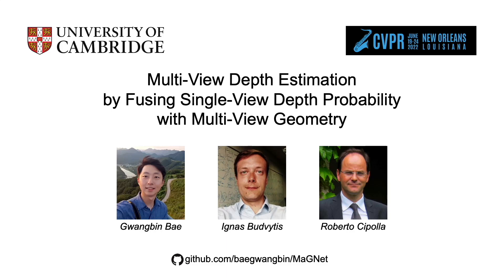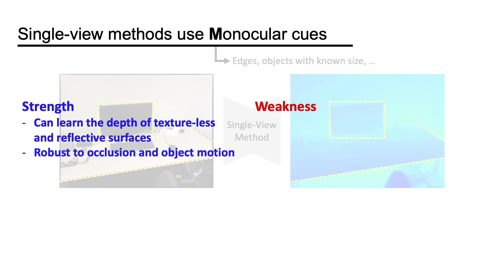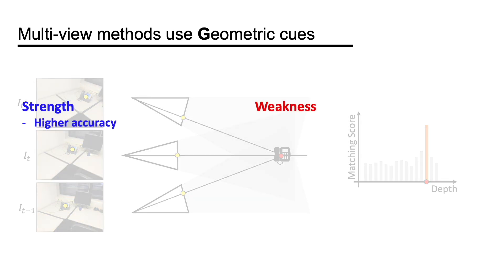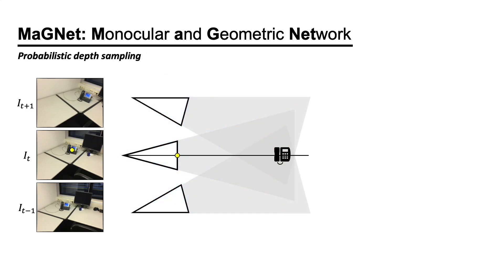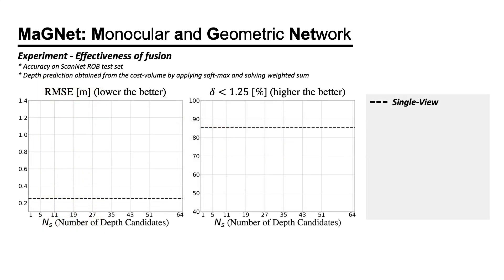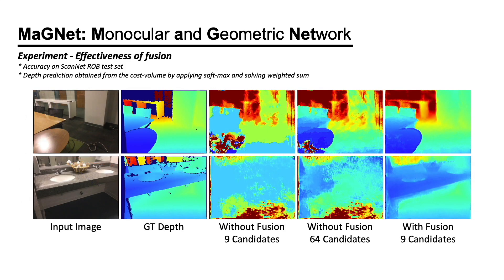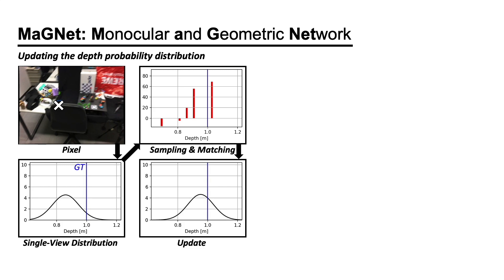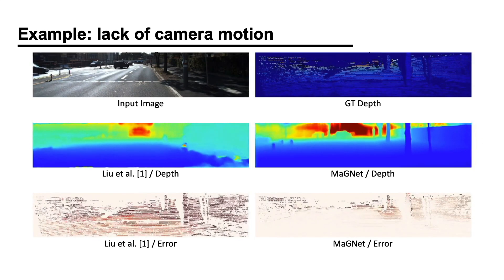[CVPR 2022 Oral] MaGNet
[CVPR 2022 Oral] Multi-View Depth Estimation by Fusing Single-View Depth Probability with Multi-View Geometry

by Gwangbin Bae, Ignas Budvytis, and Roberto Cipolla

Abstract

We present MaGNet (Monocular and Geometric Network), a novel framework for fusing single-view depth probability with multi-view geometry, to improve the accuracy, robustness and efficiency of multi-view depth estimation. For each frame, MaGNet estimates a single-view depth probability distribution, parameterized as a pixel-wise Gaussian. The distribution estimated for the reference frame is then used to sample per-pixel depth candidates. Such probabilistic sampling enables the network to achieve higher accuracy while evaluating fewer depth candidates. We also propose depth consistency weighting for the multi-view matching score, to ensure that the multi-view depth is consistent with the single-view predictions. The proposed method achieves state-of-the-art performance on ScanNet, 7-Scenes and KITTI. Qualitative evaluation demonstrates that our method is more robust against challenging artifacts such as texture-less/reflective surfaces and moving objects.